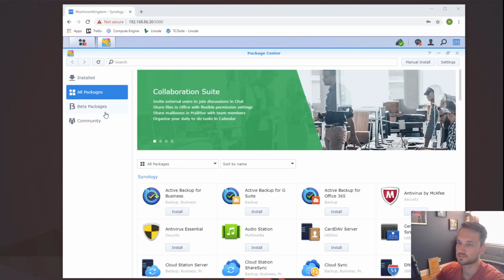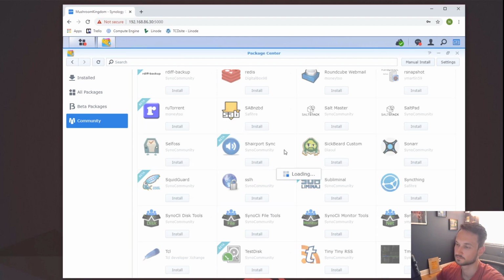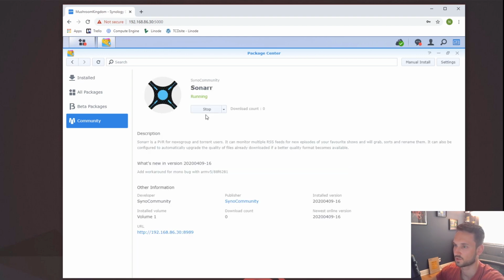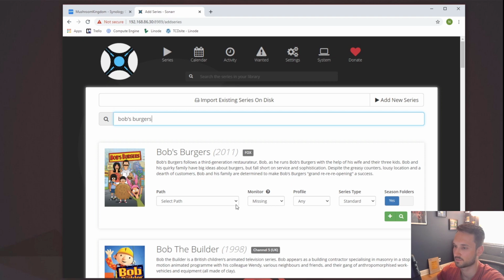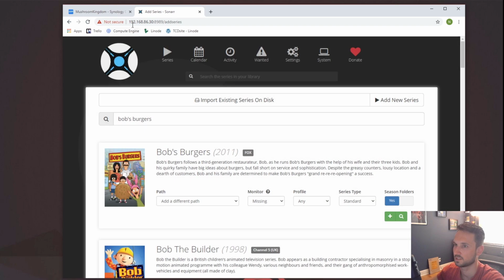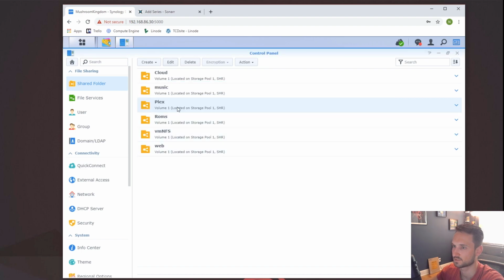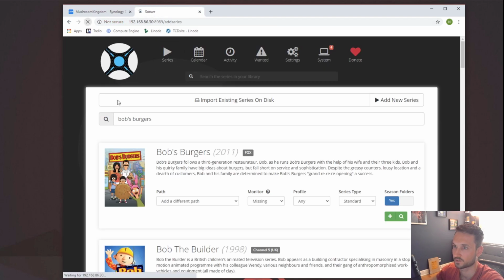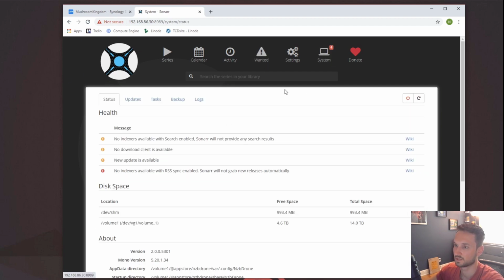Sonarr on Synology Install! (2020)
**You need to also pair Sonarr with a downloader for example qbittorrent or deluge**

Adding Community tab to your synology!

In this video we go over installing Sonarr and getting the right folder permissions to download to our media folder. If you have any questions please leave them in the comments below.

Amazon Links!

If this video helped you please consider buying us a cup of coffee. Thank you for the support, we love you very much!